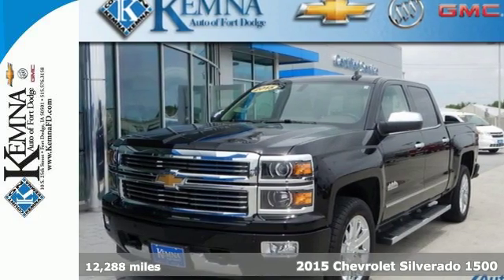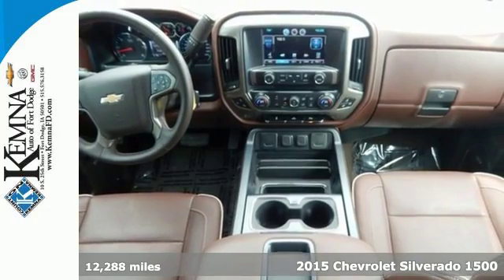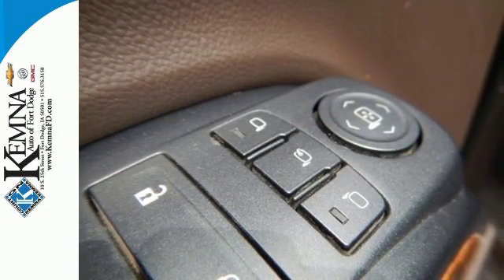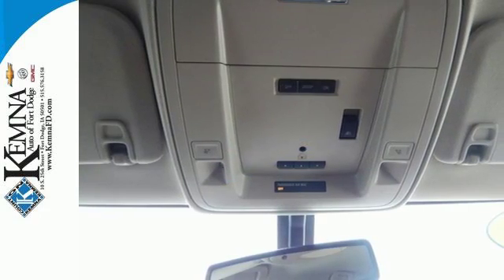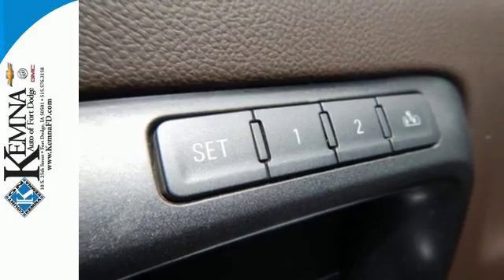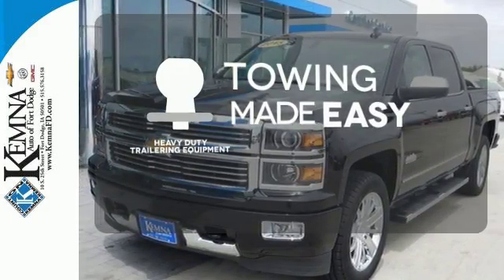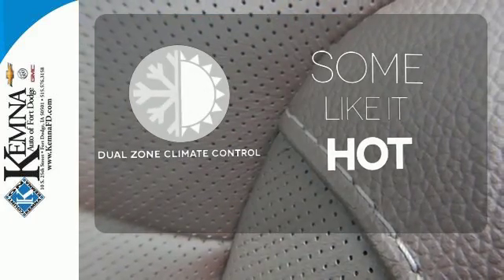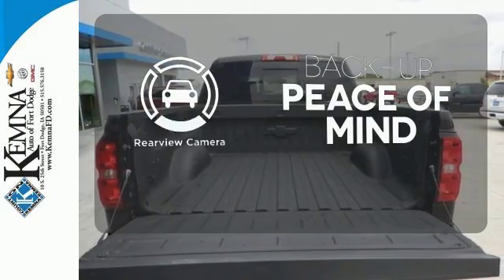Used 2015 Chevrolet Silverado 1500 Fort Dodge IA Gowrie, IA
Year: 2015
Make: Chevrolet
Model: Silverado 1500
Trim: High Country
Engine: EcoTec3 5.3L V8
Transmission: 6-Speed Automatic Electronic with Overdrive
Color: Black
Interior: Saddle
Mileage: 12288
Stock #: 6256AF
VIN: 3GCUKTEC4FG240768
Silverado 1500 High Country, 4D Crew Cab, EcoTec3 5.3L V8, KEMNA 172-POINT INSPECTION**, ONE OWNER**, HEATED/COOLED/LEATHER SEATS**, REMOTE START**, and REARVIEW CAMERA W/PARKING SENSORS**. High Country (Heated & Cooled Driver & Front Passenger Seats), Preferred Equipment Group 3LZ (OnStar 6 Months Directions & Connections Plan, OnStar w/4G LTE, and Rear Vision Camera w/Dynamic Guide Lines), Trailering Equipment, and Navigation System. How reassuring is the tough resolve of this robust 2015 Chevrolet Silverado 1500? Chevrolet has established itself as a name associated with quality. This Chevrolet Silverado 1500 will get you where you need to go for many years to come. brbrYou can count on Kemna to deliver you a quality used vehicle!!!

Welcome to the Kemna Auto of Fort Dodge website, a fast and convenient way to research and find a vehicle that is right for you. Whether you are looking for a new or used Buick, Chevrolet or GMC car, truck, or SUV you will find it here. We have helped many customers from Algona, Ames, Ankeny, Boone, Britt, Carroll, Clarion, Des Moines, Emmetsburg, Fort Dodge, Garner, Humboldt, Iowa Falls, Jefferson, Perry and Webster City find the Buick, Chevrolet or GMC of their dreams!

We know that prospective customers are extremely well educated when researching their next vehicle. Kemna Auto of Fort Dodge has made it easy to get all the available vehicle information so you can spend less time researching and more time enjoying your purchase.

As a premier Iowa Buick, Chevrolet and GMC dealer, we have a huge selection of new and used vehicles from which to choose. Kemna Auto of Fort Dodge online and offline customers enjoy special vehicle offers every day. We offer Buick, Chevrolet and GMC service & parts, an online inventory, and outstanding financing options, making Kemna Auto of Fort Dodge the preferred dealer for Algona, Ames, Ankeny, Boone, Britt, Carroll, Clarion, Des Moines, Emmetsburg, Fort Dodge, Garner, Humboldt, Iowa Falls, Jefferson, Perry and Webster City Buick, Chevrolet and GMC buyers. Ready to set up a test drive? Visit our Fort Dodge Buick, Chevrolet, GMC dealership in Fort Dodge, IA today!